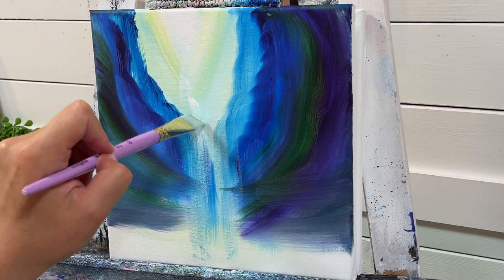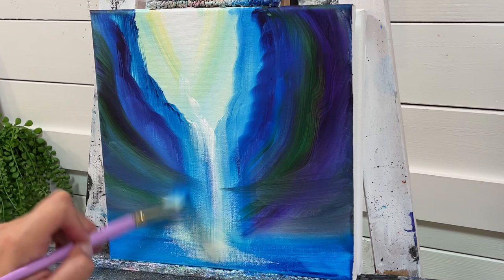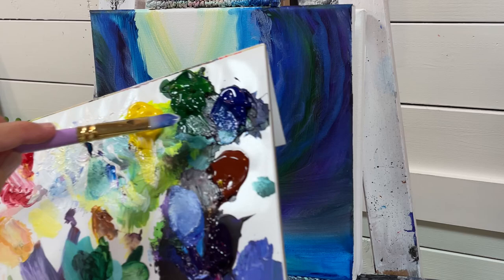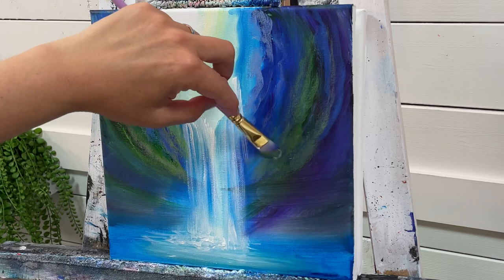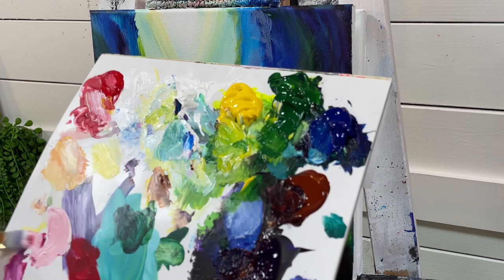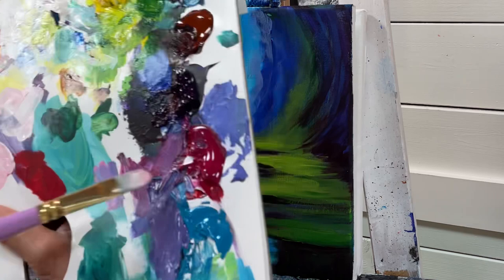Acrylic Painting Tutorial “Tranquil Falls” step by step for beginners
For another video! This is a full length step by Step, acrylic painting tutorial.
 Today we’re painting a tranquil waterfall landscape using the following Colours:
Titanium white
Primary yellow
Napthol crimson red
Sap green
Phthalo cyan blue
Dioxazine purple
Burnt Sienna
Blue turquoise
10x10 canvas